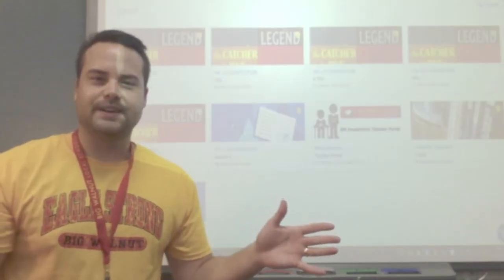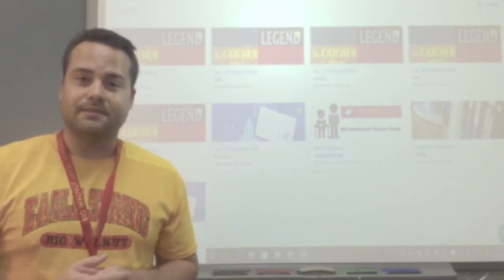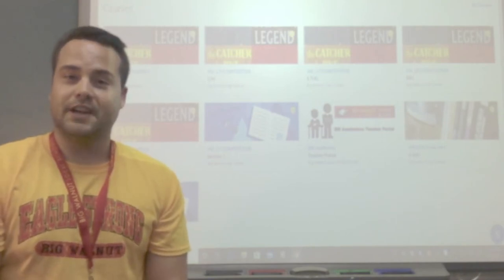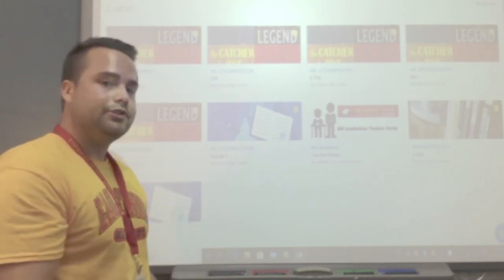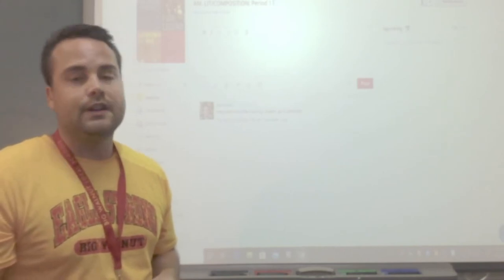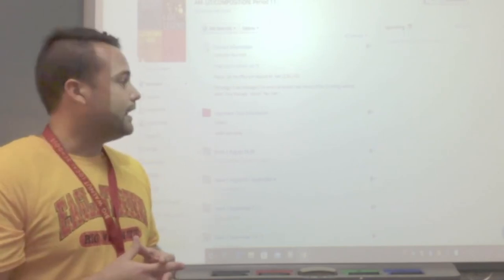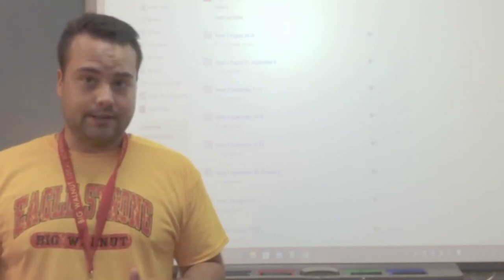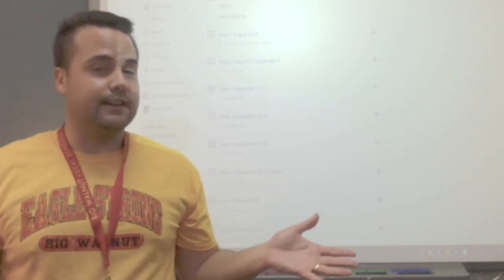Big Walnut HS Curriculum Night 20-21 Hart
This video is an introduction to Mr. Paul Hart's classroom and instruction for the academic school year of 20-21.

Welcome back students and parents!